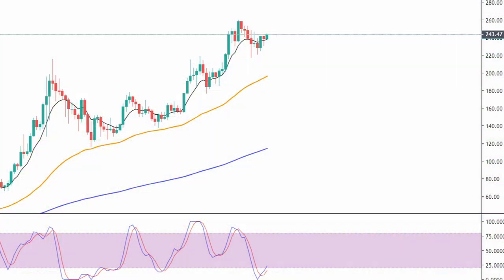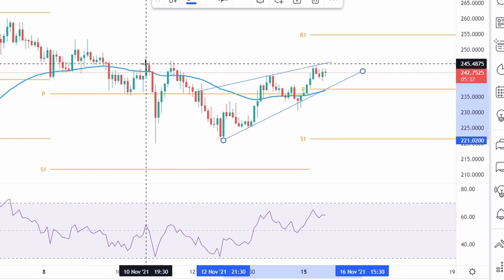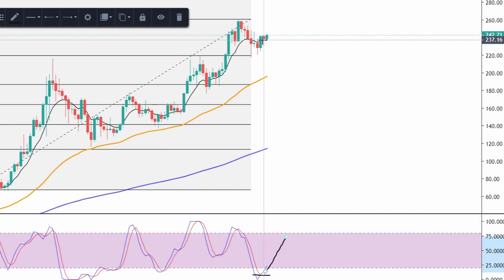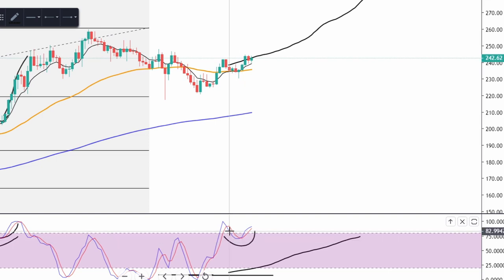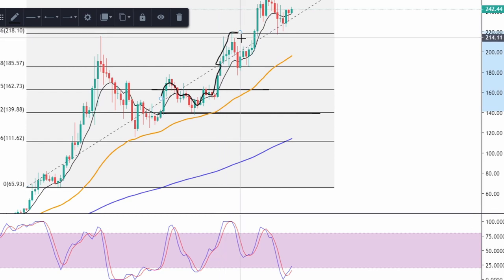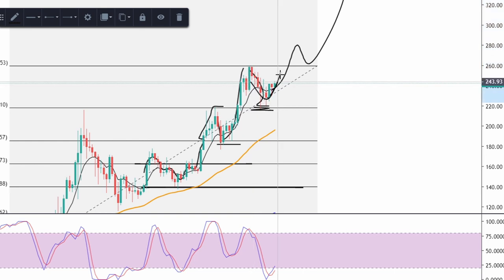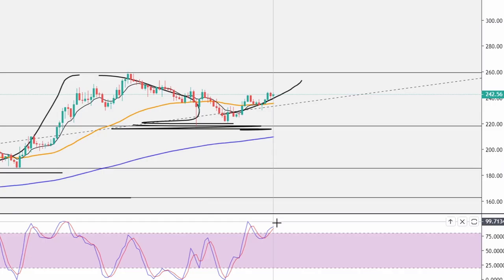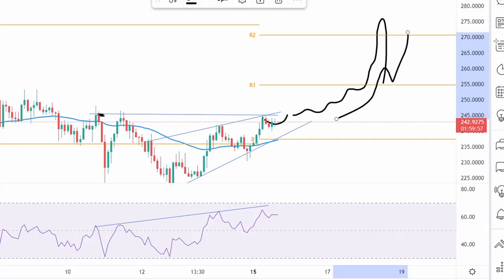SOLANA PRICE PREDICTION! - SOLANA SOL 2021 - SOLANA TECHNICAL ANALYSIS